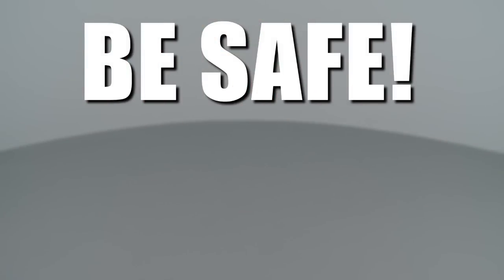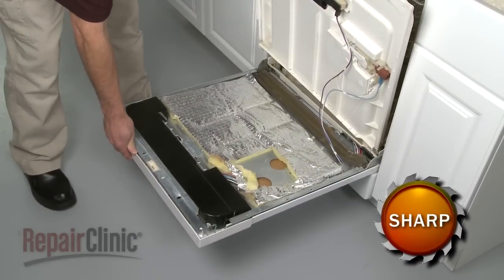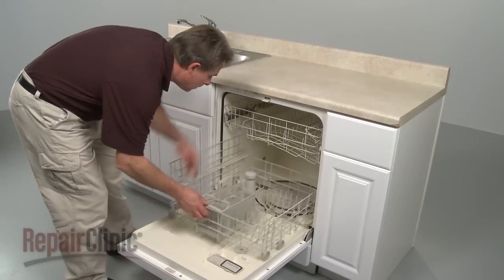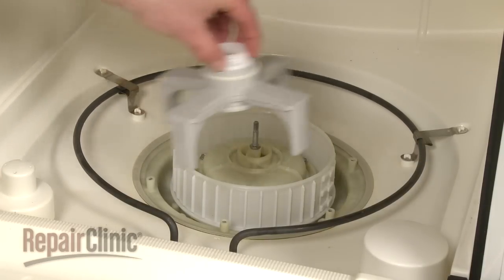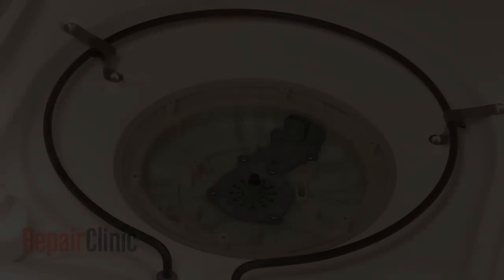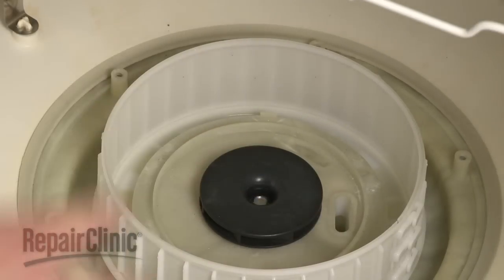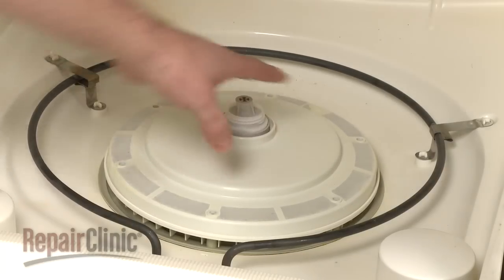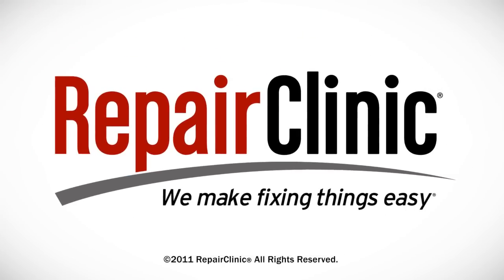Maytag Dishwasher Disassembly – Dishwasher Repair Help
Repairing a Maytag dishwasher? This video demonstrates the proper and safe way to disassemble a dishwasher and how to access parts that may need to be tested and/or replaced.

Here is a list of the most common dishwasher problems:

Dishwasher doesn't clean
Dishwasher won't drain
Dishwasher buttons don't work
Dishwasher lights flashing or blinking
Dishwasher leaking
Dishwasher leaking from motor area
Dishwasher won't start
Dishwasher won't latch
Dishwasher dispenser doesn't work
Dishwasher won't fill

Tools needed: screwdriver, snap ring pliers, nutdriver